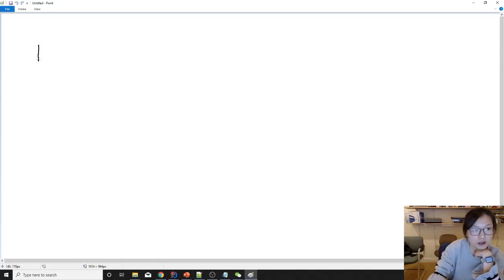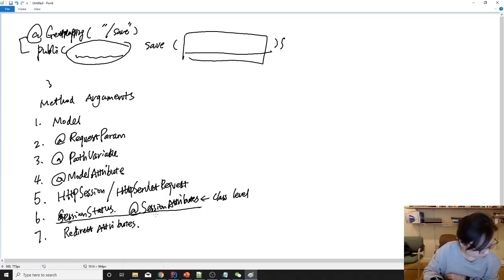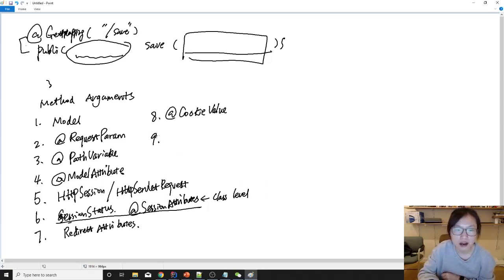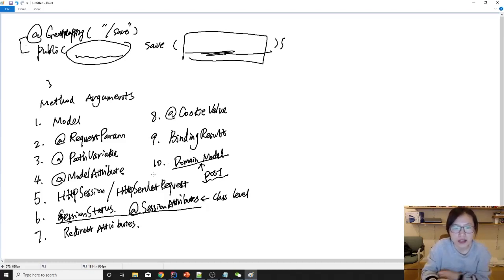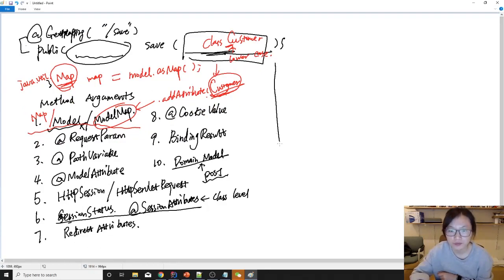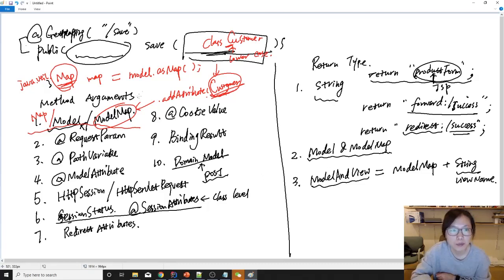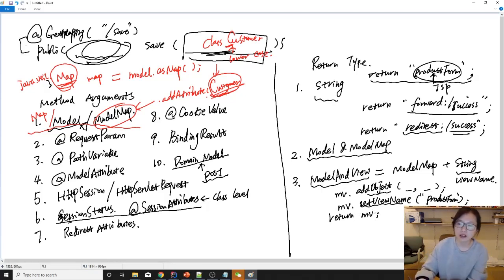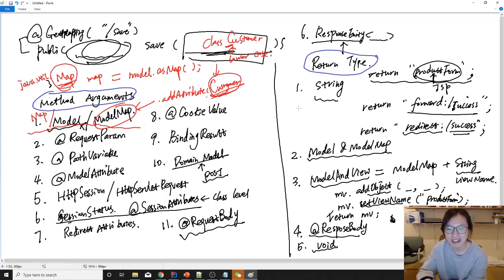38. Controller Method Arguments & Return Type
Talks about in Spring MVC Controller, for methods annotated with any Request Mapping annotation, what kind of arguments can be? what kind of return type should be?